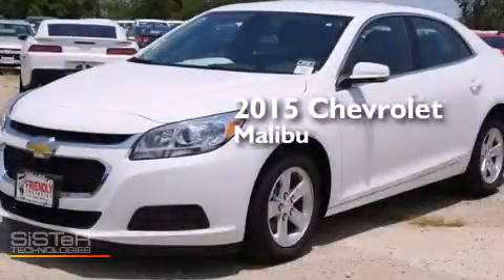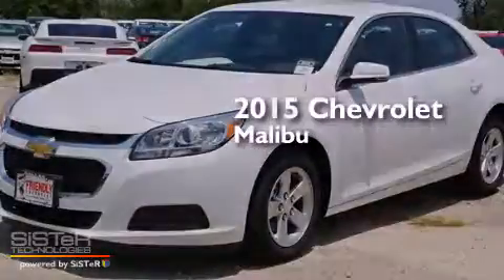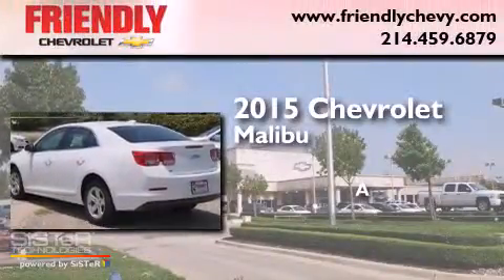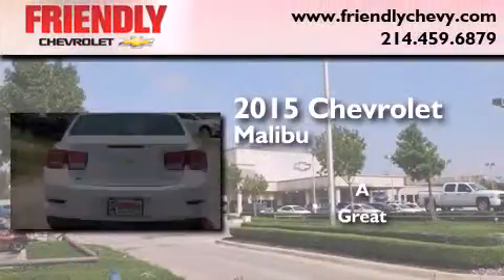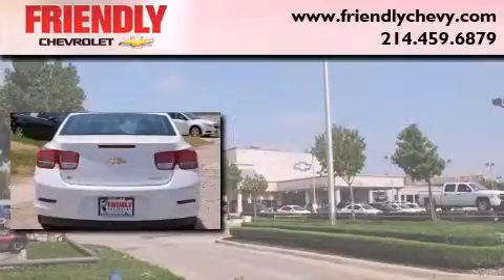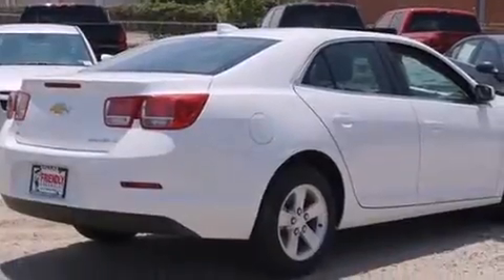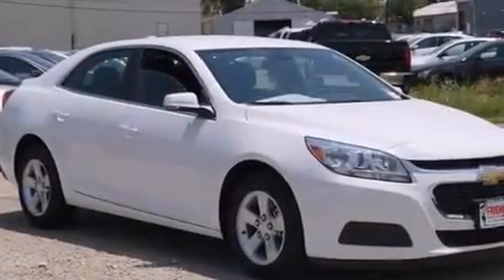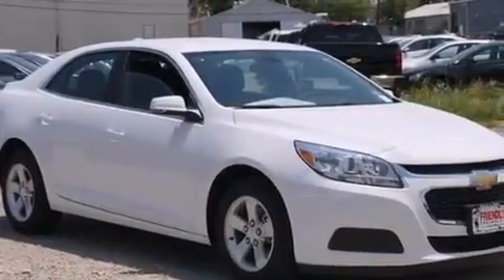2015 Chevrolet Malibu Plano TX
Year : 2015
 Make : Chevrolet
 Model : Malibu
 Engine : Ecotec 2.5L DOHC 4-Cyl DI Engine

 Exterior : White
 Miles : 3

 2015 Chevrolet Malibu Dallas TX